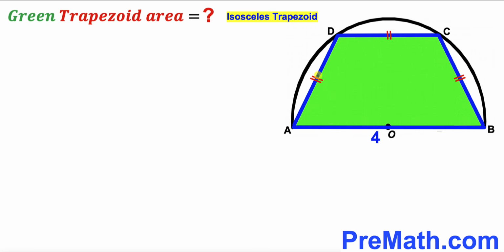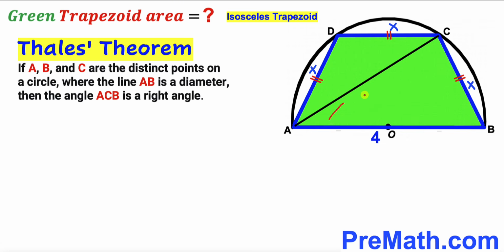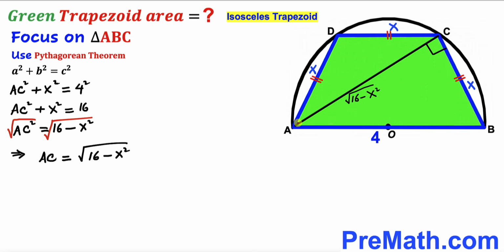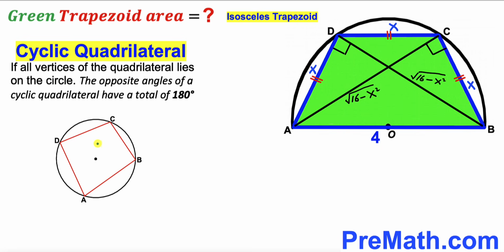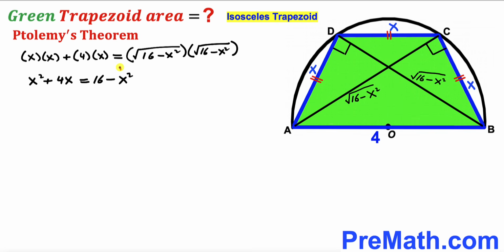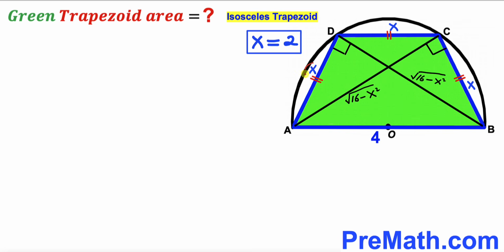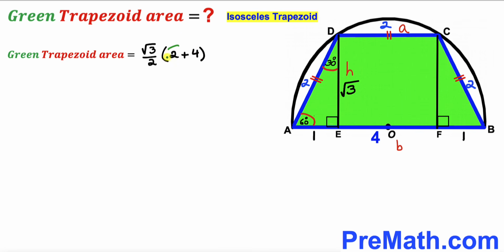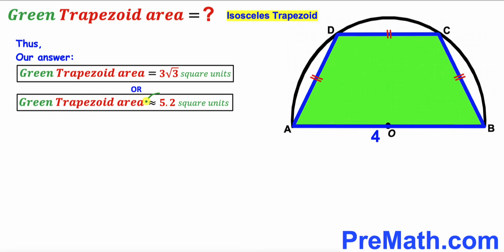Can you find area of the Green shaded Trapezoid? | (Semicircle)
Learn how to find the area of the Green shaded Trapezoid. Important Geometry and Algebra skills are also explained: Thales' theorem; Trapezoid; Trapezium; Pythagorean Theorem; Ptolemy's Theorem. Step-by-step tutorial by PreMath.com

Can you find the area of the Green shaded Trapezoid? | (Semicircle)

blackpenredpen
Andy Math
math olympics
olympiad exam
math olympiada
British Math Olympiad
olympics math
olympics mathematics
Number Theory
mathcounts
math at work
Pre Math
Olympiad Mathematics
Olympiad Question
Geometry
Geometry math
Geometry skills
Right triangles
imo
Competitive Exams
Competitive Exam
Calculate the length AB
Pythagorean Theorem
Right triangles
Intersecting Chords Theorem
coolmath
my maths
mathpapa
mymaths
cymath
sumdog
multiplication
ixl math
deltamath
reflex math
math genie
math way